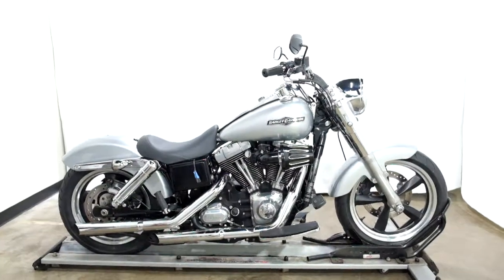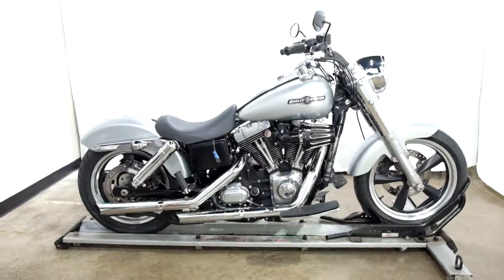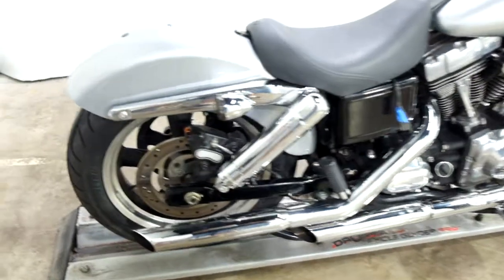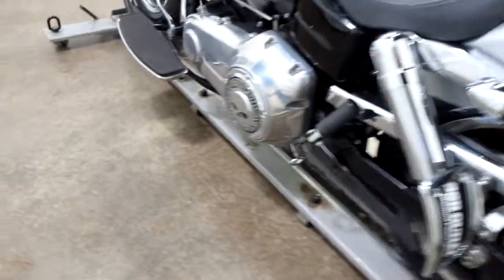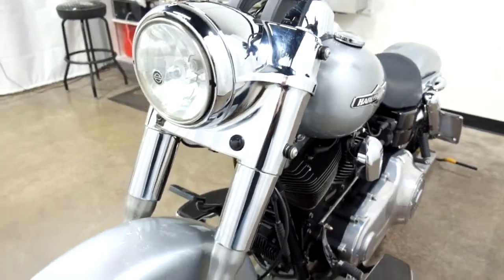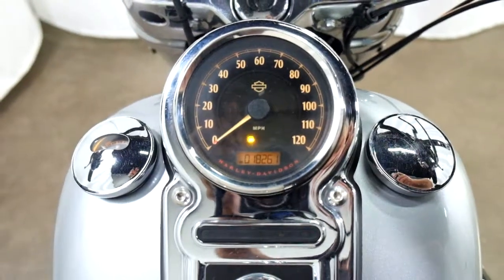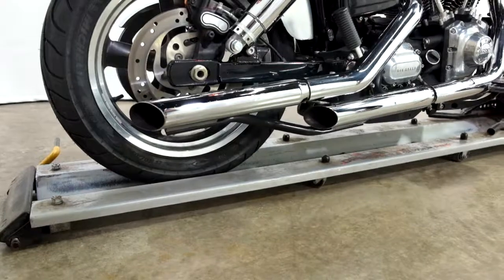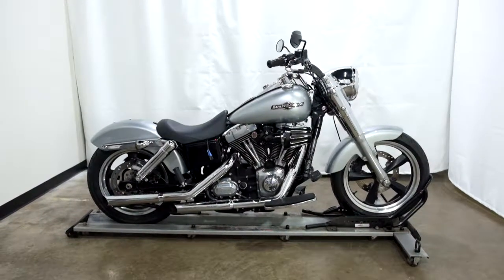2012 Harley Davidson Switchback – used motorcycles for sale– Eden Prairie, MN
Please visit Simply Street Bikes to view this Used Silver 2012 Harley Davidson Switchback for sale near Minneapolis, Minnesota.

Stock #: OSN0478